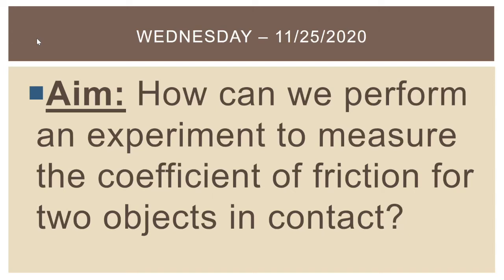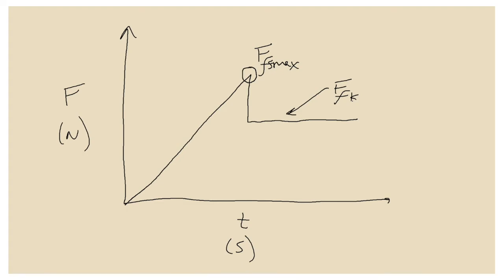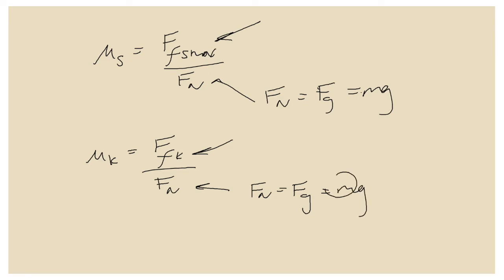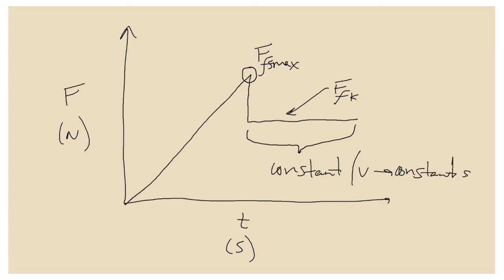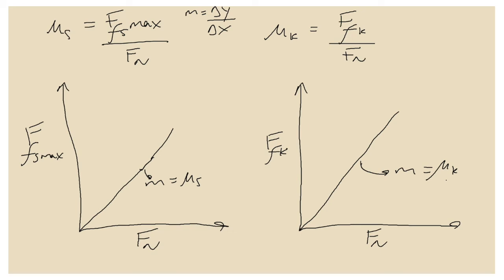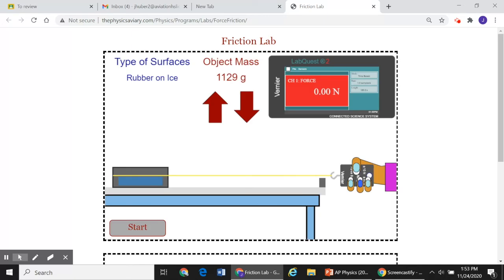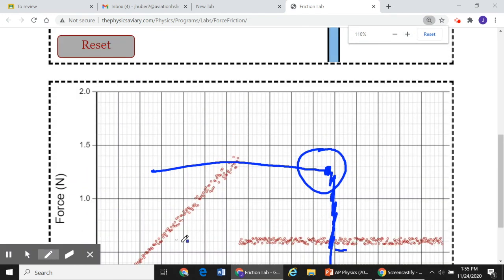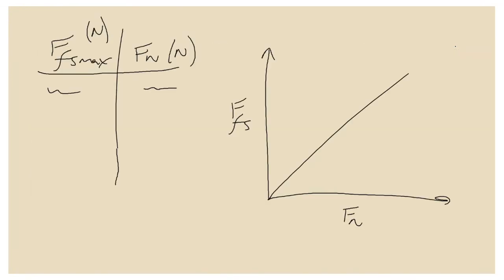AP Physics - Coefficient of Friction - Lab Introduction